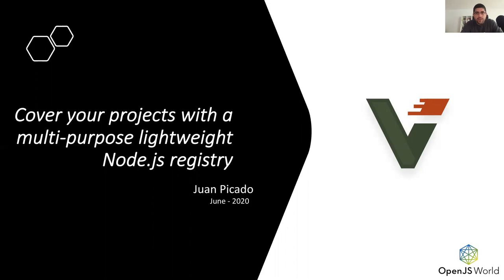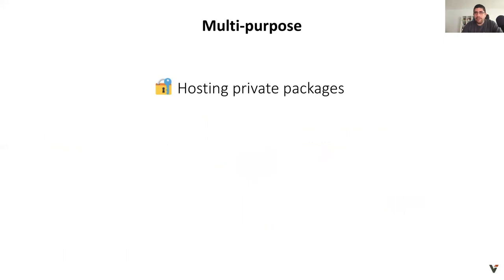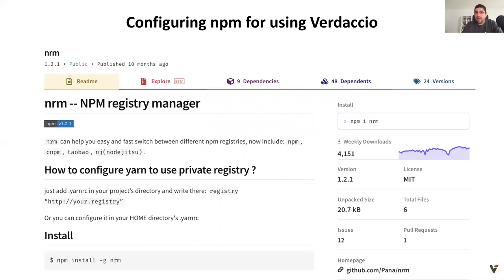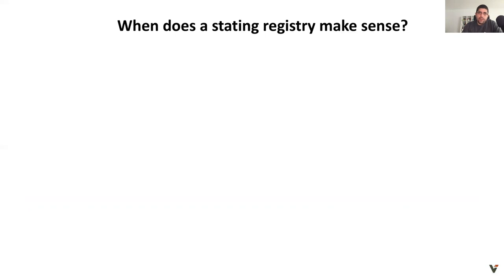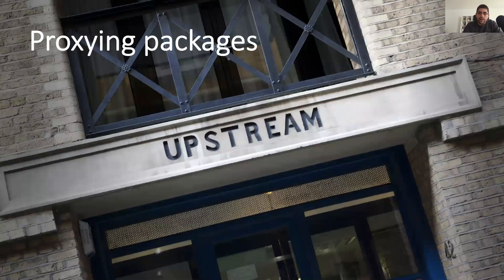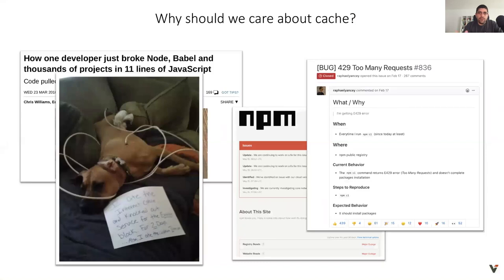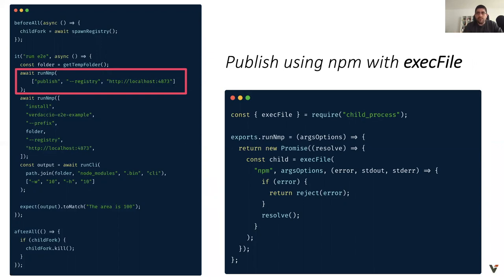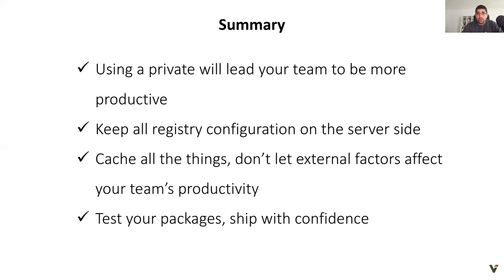Cover your Projects with a Multi purpose Lightweight Node.js Registry - Juan Carlos Picado Herrer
Cover your Projects with a Multi purpose Lightweight Node.js Registry - Juan Carlos Picado Herrer, eBay